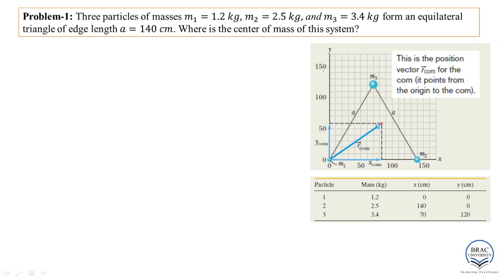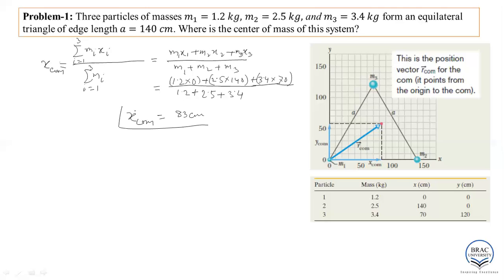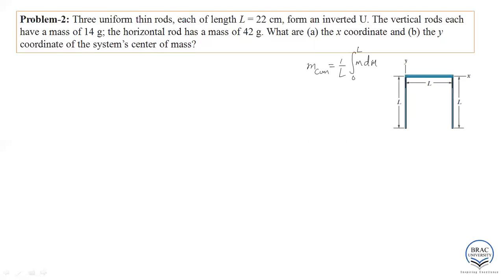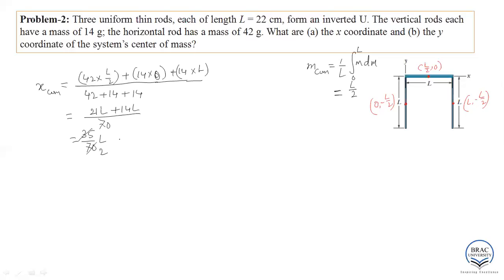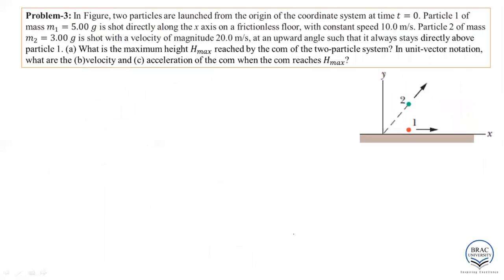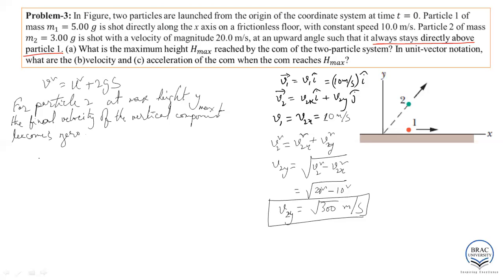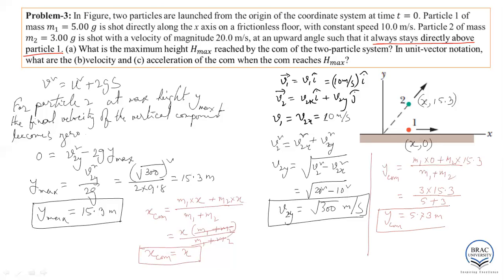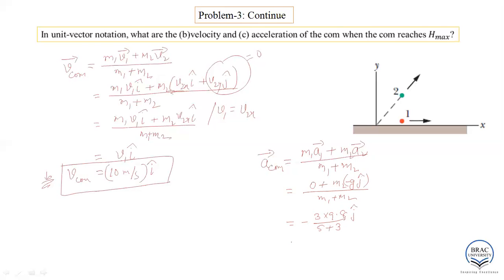Phy111 Tutorial of Lecture 10